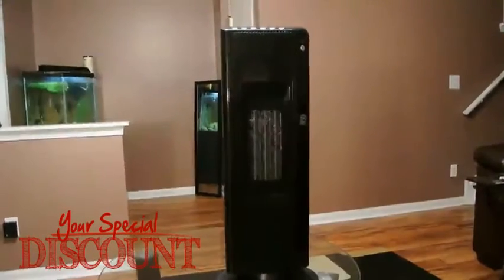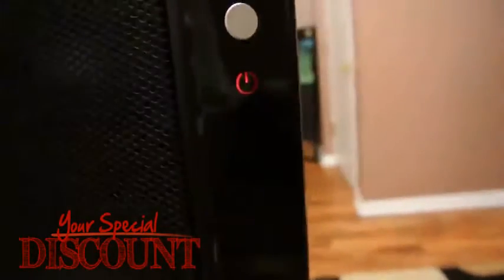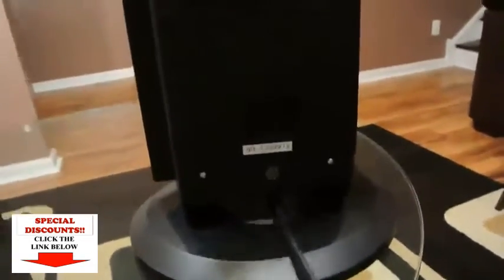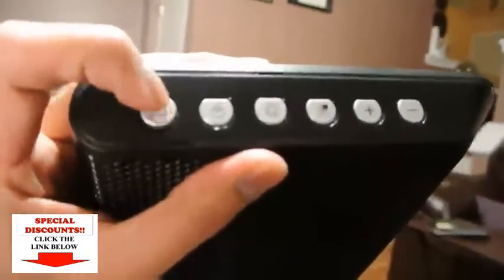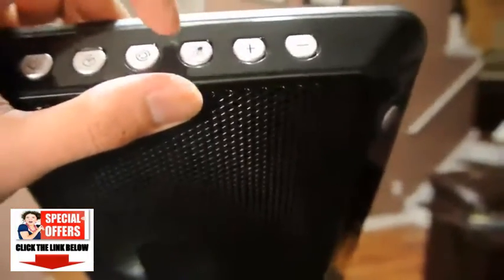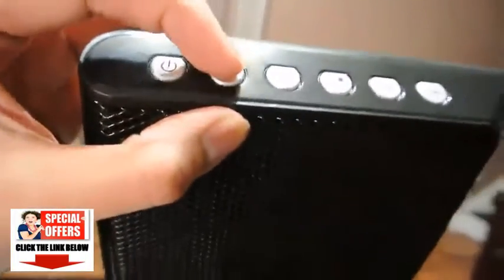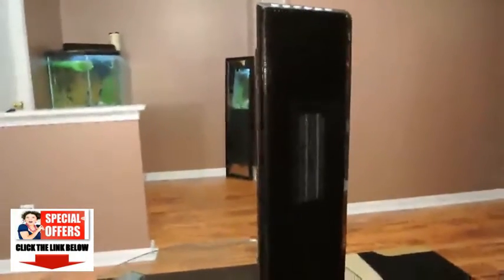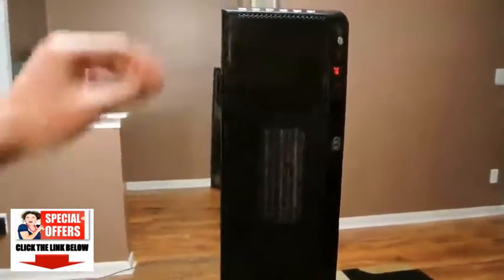+Living Basix Portable Space Heater: +1 Living Basix LB5320 Tower Portable Space Heater Review!+.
BEST DISCOUNTS, OFFERS, PRICE & BUY Living Basix Portable Space Heater +1 Living Basix LB5320  Tower Portable Space Heater Review!+

The low profile Living Basix LB5320 Whole Room Portable Space Heater quickly warms your entire room so you can keep the thermostat- and your heating costs - down. Using its digital controls, simply choose the temperature that defines comfort for you. The LB5320 Oscillating Portable Ceramic Heater then does the rest, with its easy-to-read backlit digital display panel displaying the setting you select. The motor-driven oscillation delivers even heat distribution to every part of your room. Its advanced Eco Function keeps your room at a constant, comfortable temperature with just the push of a button. For your safety, the electronic tip over switch system automatically turns the LB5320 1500 Watt Room Heater off if it accidentally falls over. The space-saving flat panel tower body style with small footprint makes this heater ideal for any sized room, big or small. A full function remote control is included for your convenience.